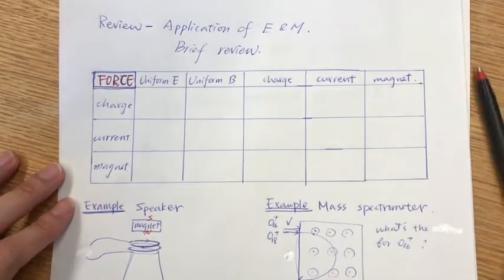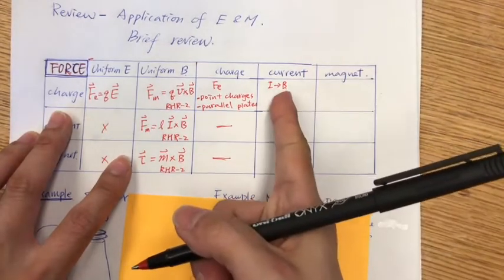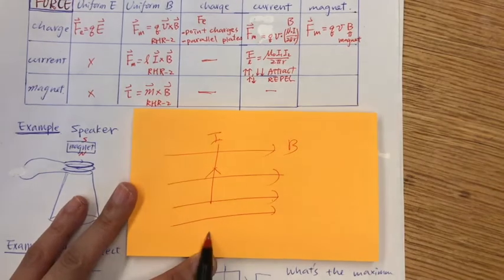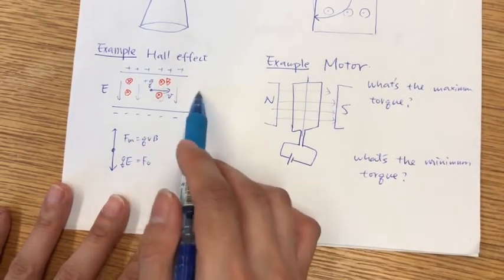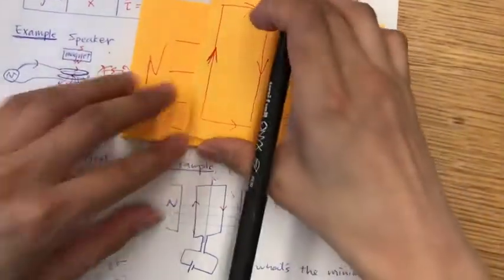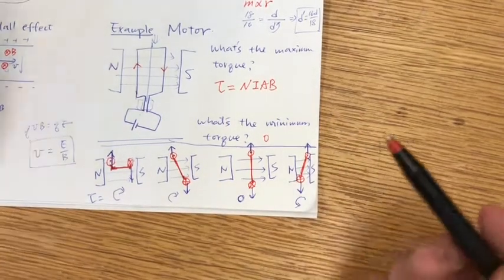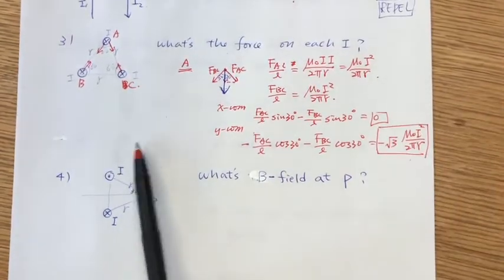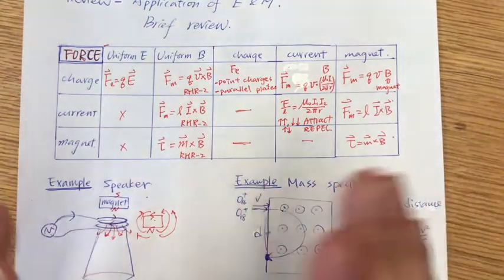Review: Application of EM